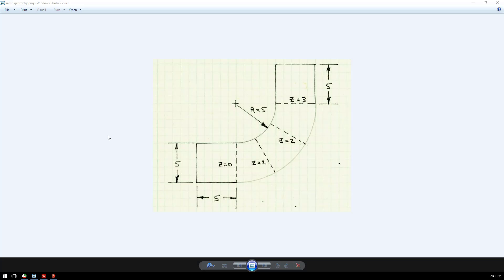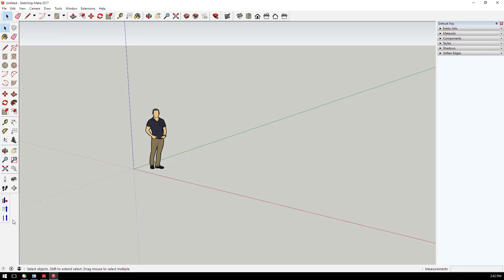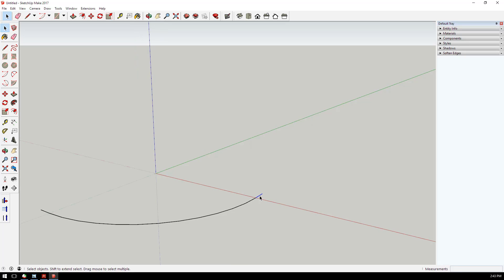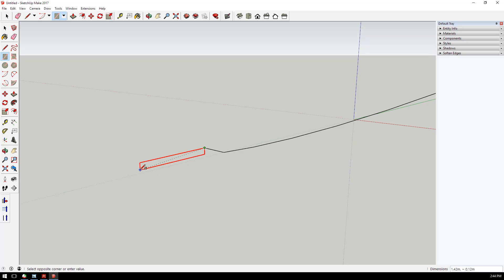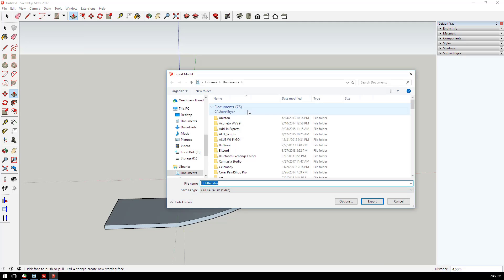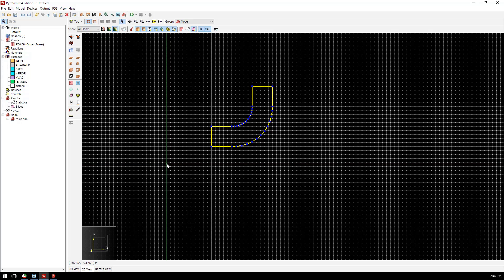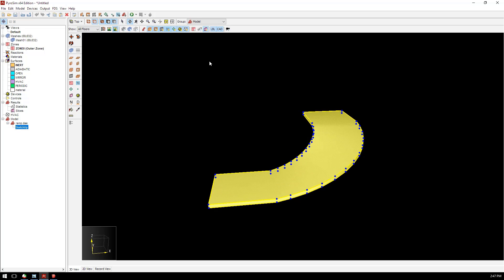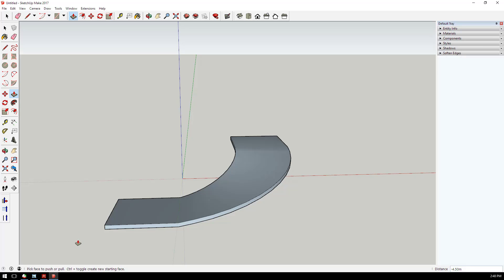Create Curved Ramp Geometry in SketchUp for PyroSim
This example shows how to use SketchUp and the "Eneroth Upright Extruder" to quickly create curved ramp geometry for import into PyroSim.

Please see the original post about creating Ramps in PyroSim with the slab tool